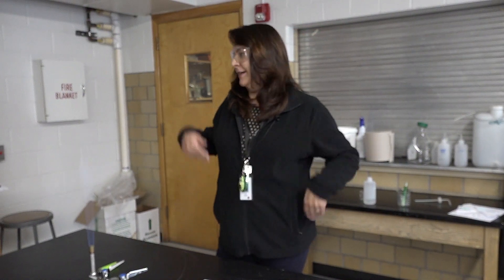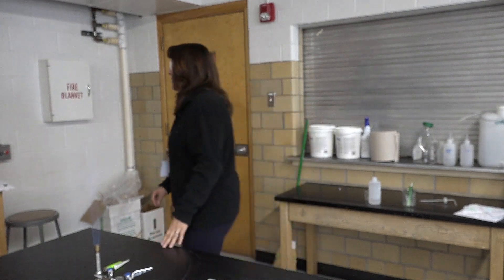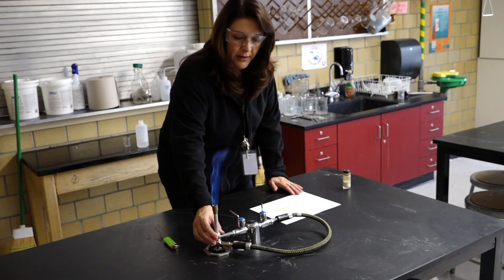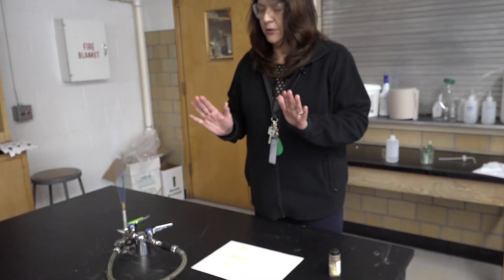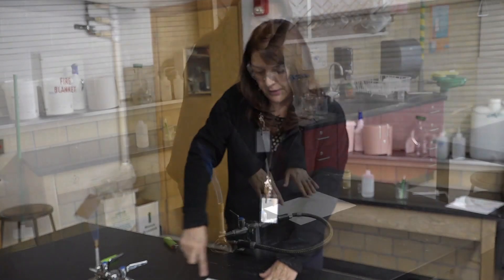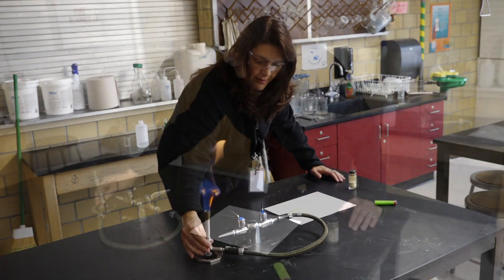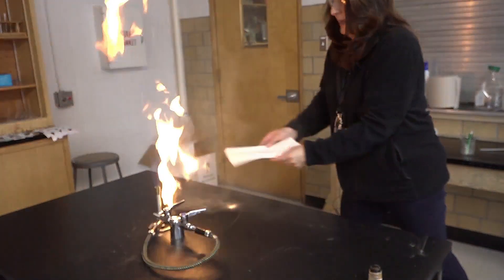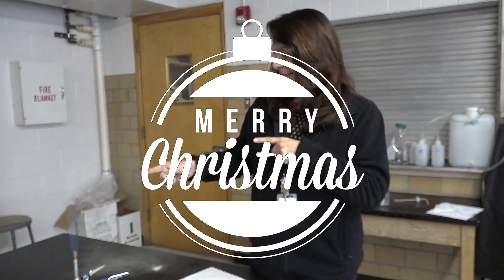Science Time Mrs. Wermers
Check out a new episode with Mrs. Wermers.

Produced by Logan